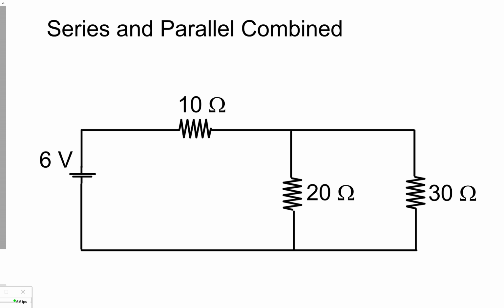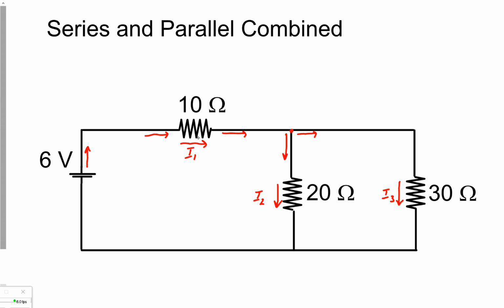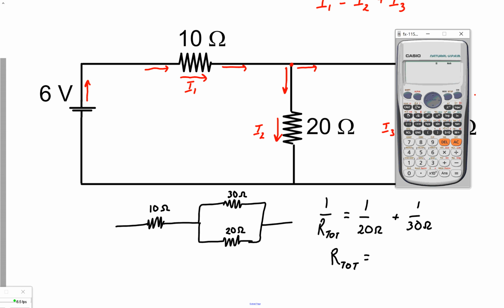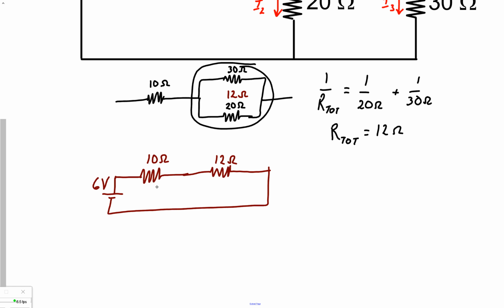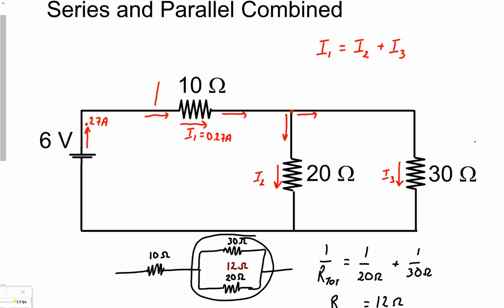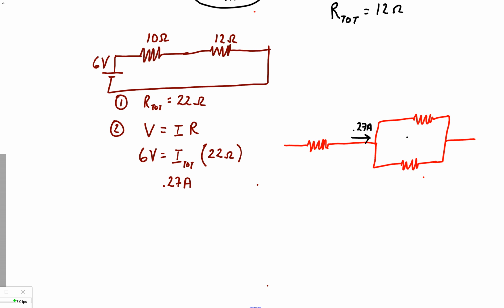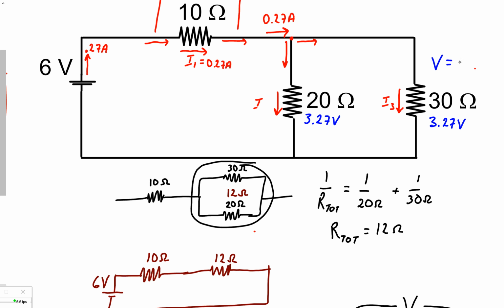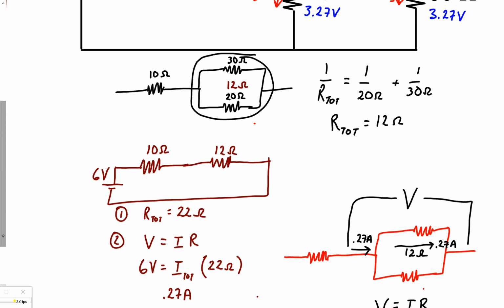Series and Parallel Resistor Combined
So what do you do when you have both a series and a parallel resistor in the same diagram?